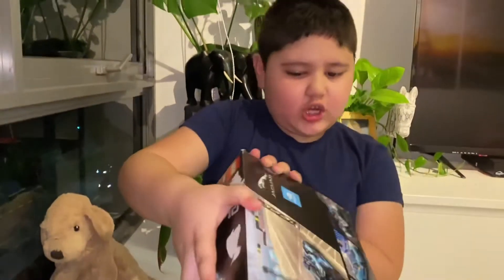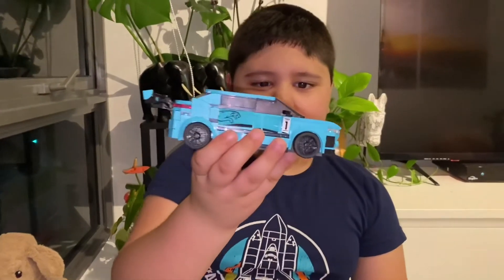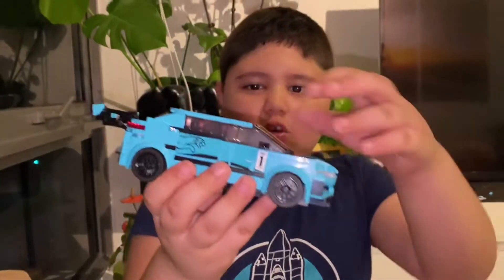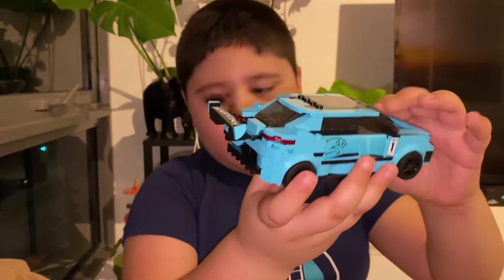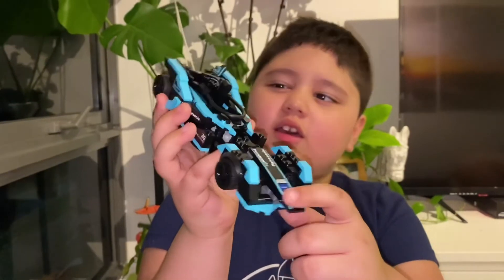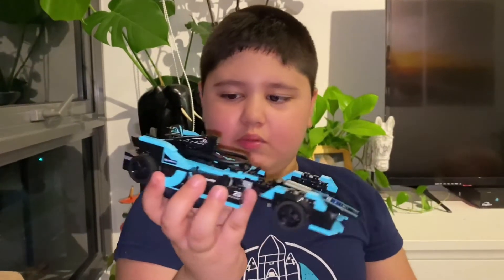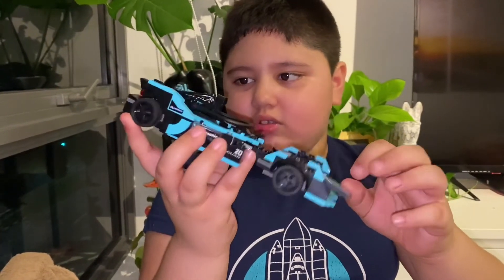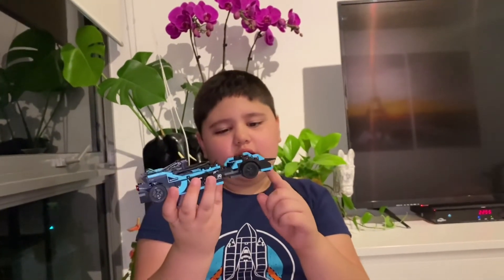Jaguar Lego Set